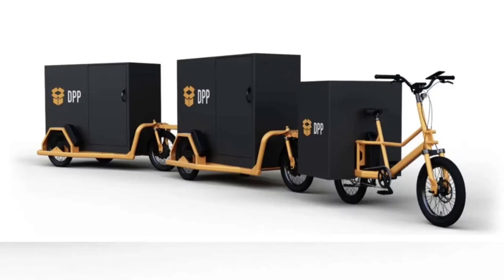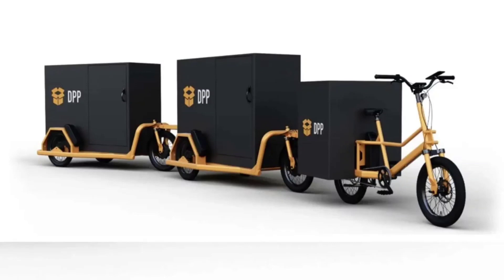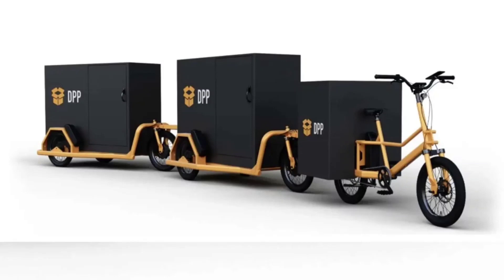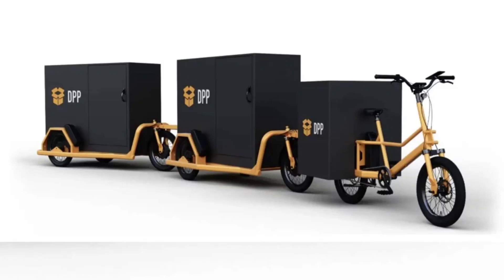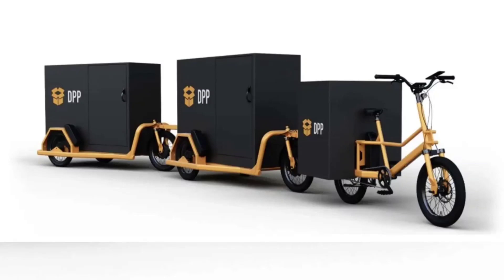The PelicanTrain isn’t your Standard E-Bike – It can Haul up to 500 Kilograms.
In today’s world, online shopping has become the norm for some of the craziest products being built out there – let’s be honest. It’s just fitting that the PelicanTrain E-Bike was unveiled at such a time when the world was least expecting an urban cargo transport vehicle. Developed by the innovative French startup Pelican, this electric cargo bike may just end up setting a trend in how goods are moved within cities.